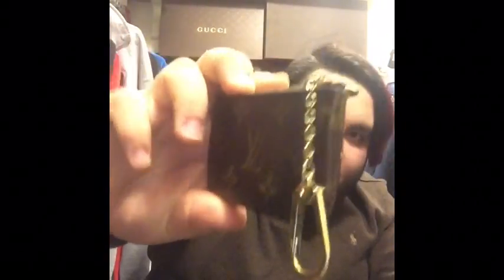Louis Vuitton collection 2016!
Hey guys I'm FINALY back and dining my Loyis Vuitton collection!